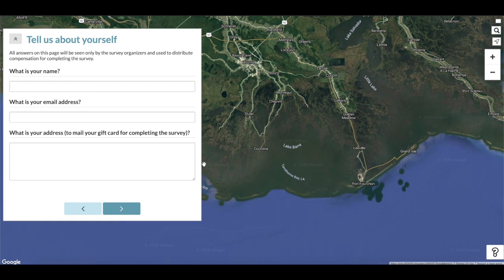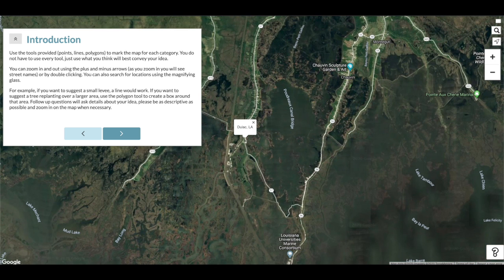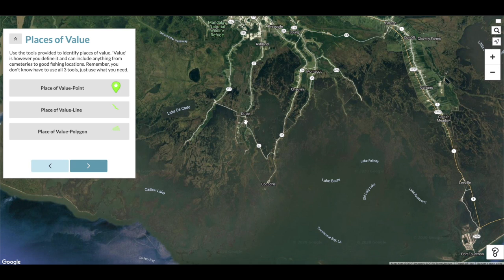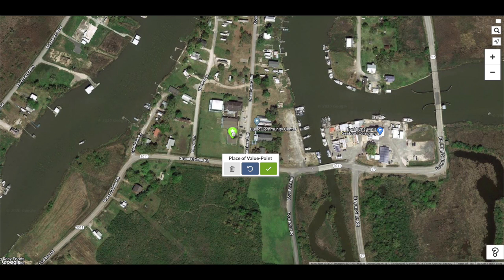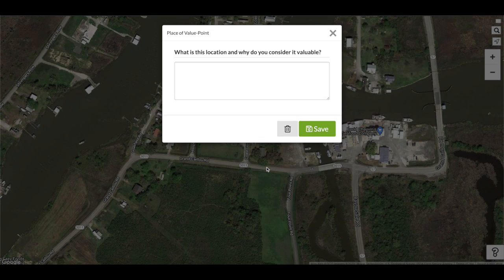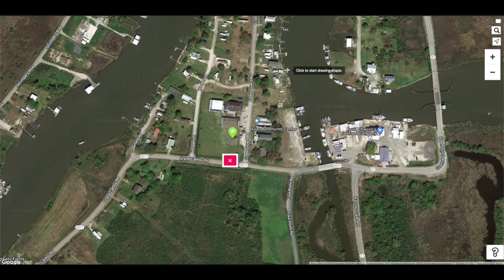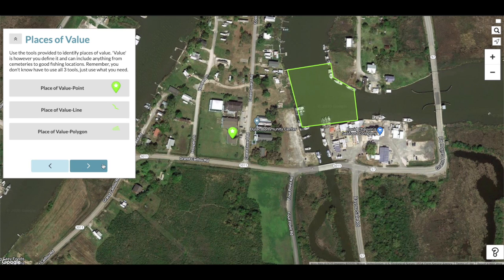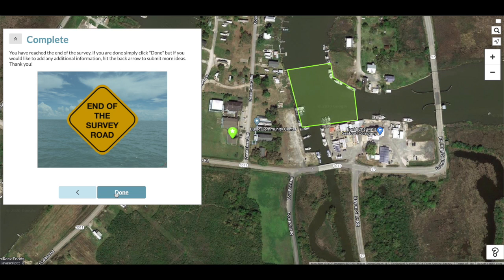COAST Community Mapping Tutorial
This video is a tutorial for the community mapping exercise created by Restore or Retreat, Louisiana Sea Grant, and The Water Institute of the Gulf for the COAST Program. The COAST program is a collaborative leadership development initiative for Native communities in Lafourche and Terrebonne Parishes. The program will link coastal restoration with coastal culture through an examination of restoration-related scientific and social impacts.